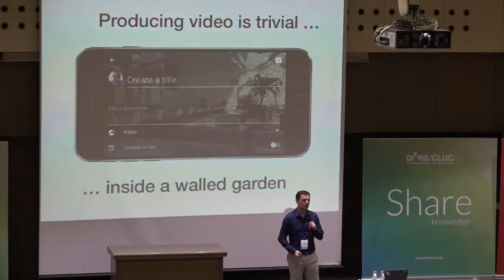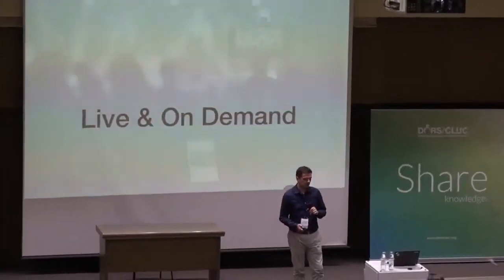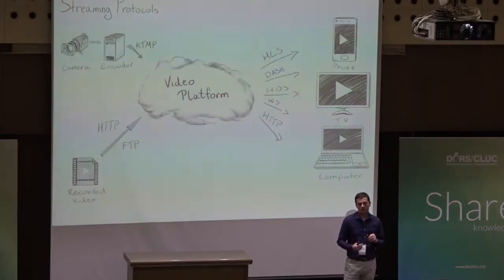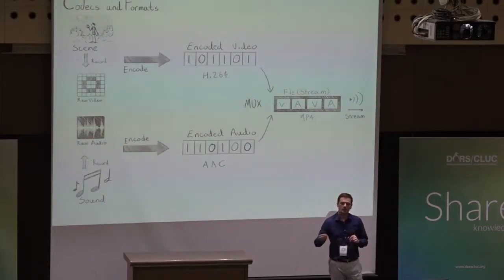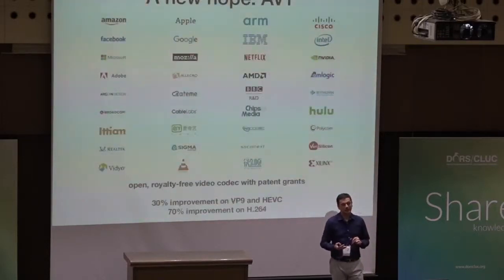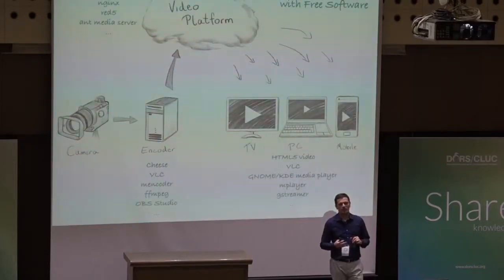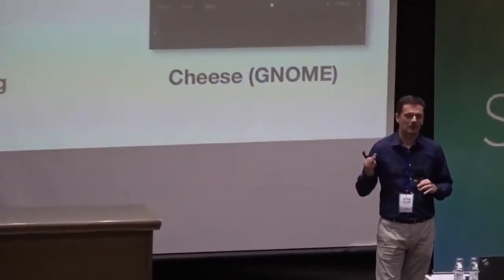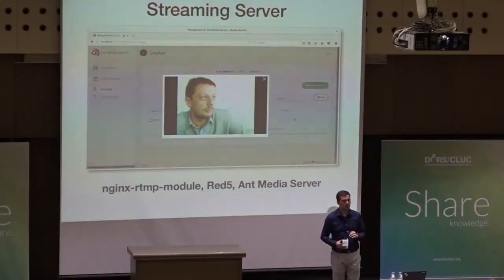Web video and audio using purely free and open source components - Senko Rašić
The web as we know it today couldn’t exist without free software. However, the web also helped re-emergence of proprietary technologies and closed systems that limit user freedom. One of the areas where this shows is in web multimedia - video and audio streaming, both live and on demand. Publishing a video or hosting a live stream today is trivial. Publishing a video or hosting a live stream using free technologies and avoiding artificial limits posted by the popular platforms is a quite different experience.

This talk will highlight challenges in publishing video and audio content using only free and open source software and unencumbered technologies, examine choices you have to make and walk you through several examples of how to publish multimedia on the web with minimal use of proprietary and closed solutions.